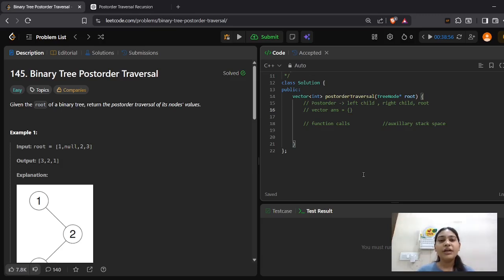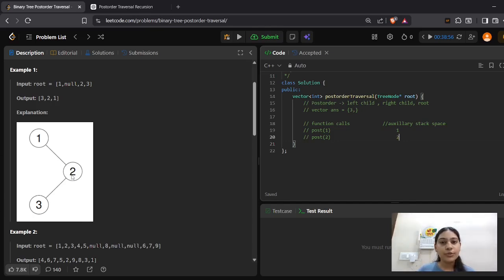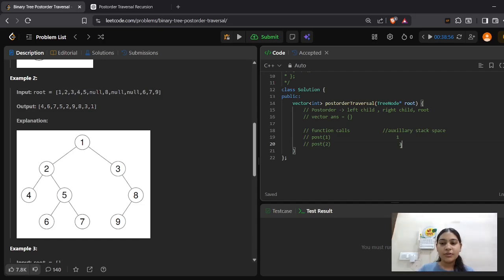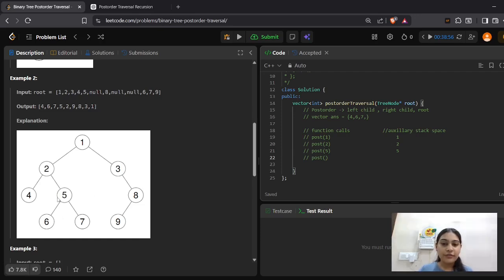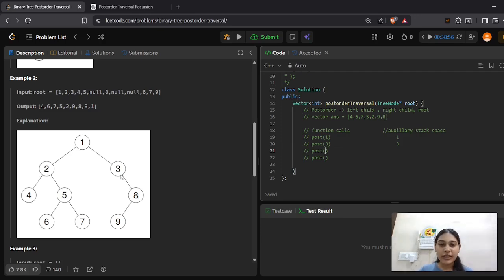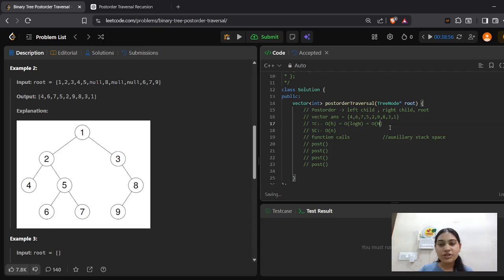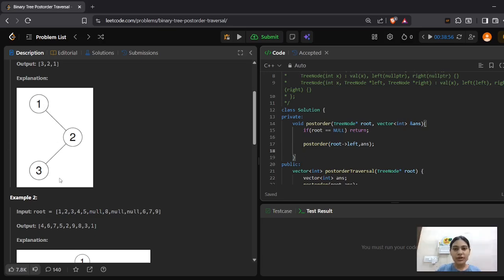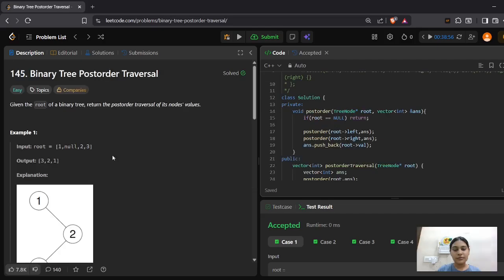Binary Tree Postorder Traversal Using Recursion | Easy Recursive Approach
Learn how to perform Postorder Traversal of a Binary Tree using Recursion.

This solution is ideal for coding interviews and competitive programming, helping you understand the recursive traversal pattern clearly.